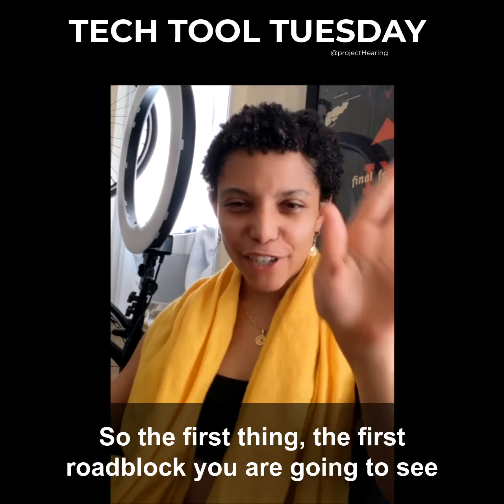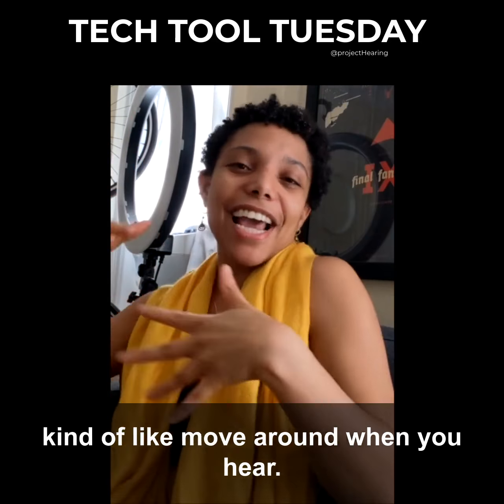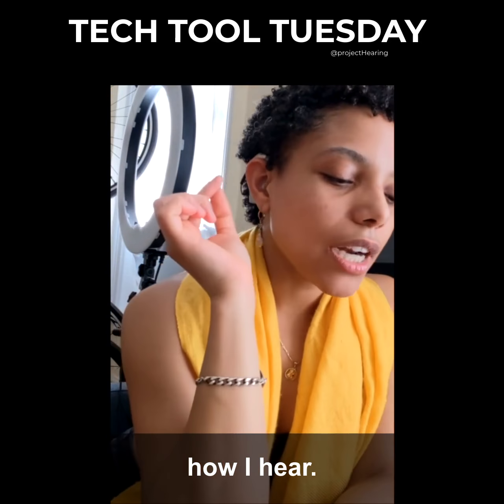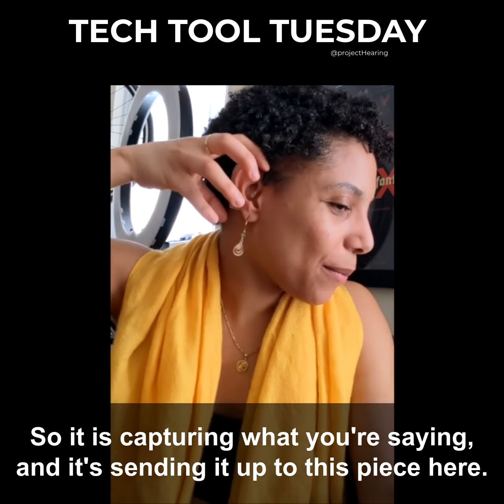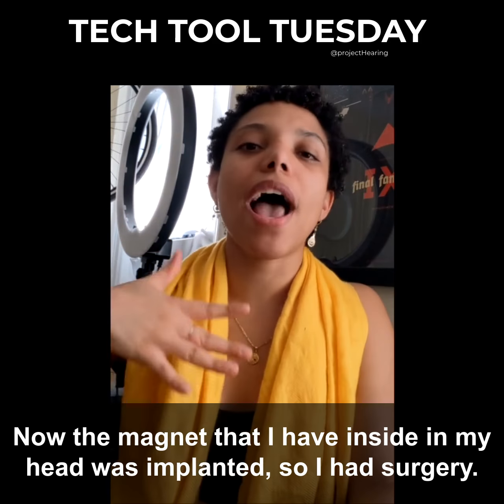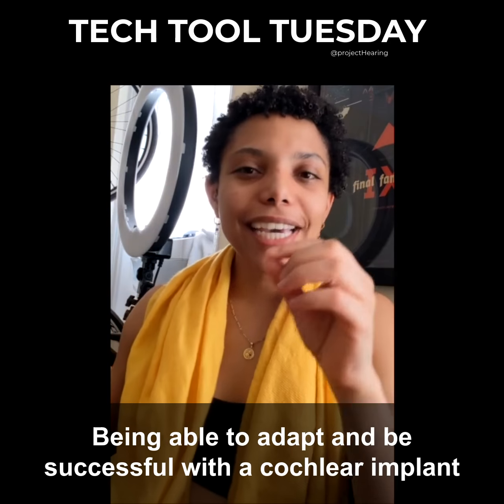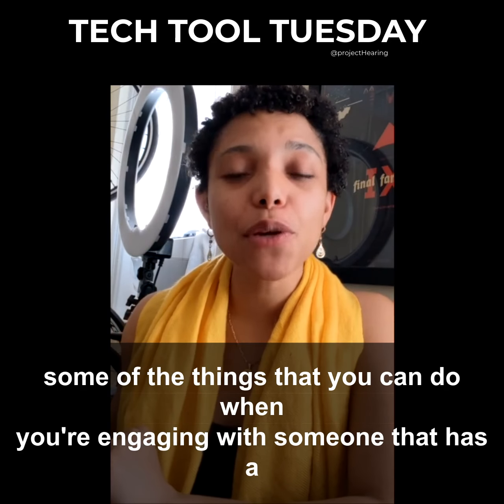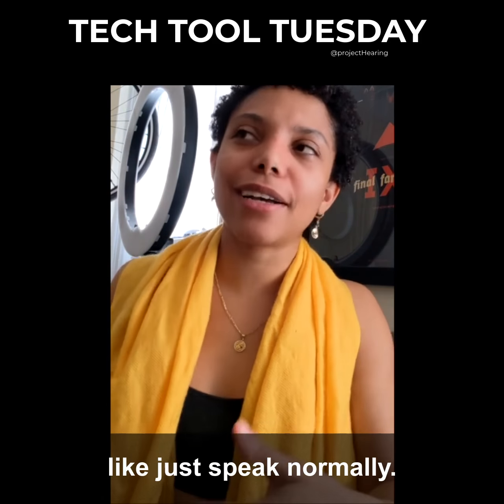Tech Tool Tuesday: Cochlear Implant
How do I hear with a cochlear implant